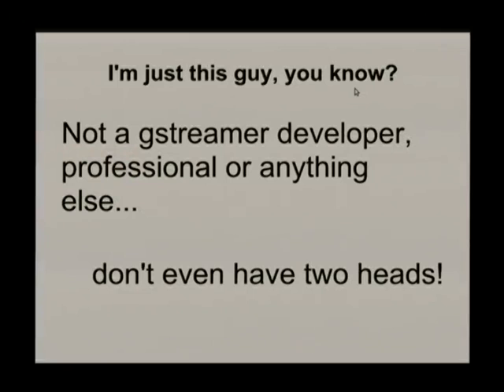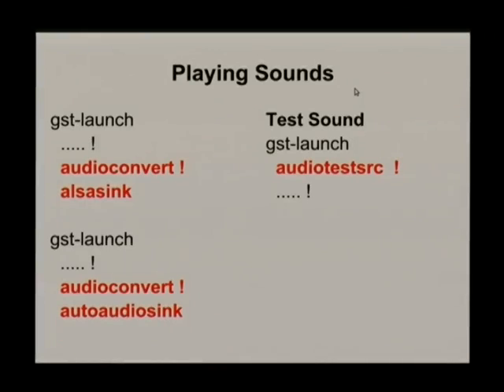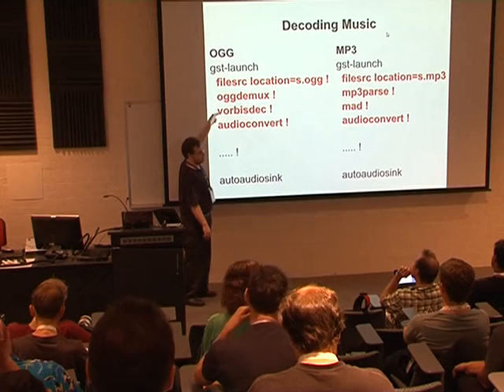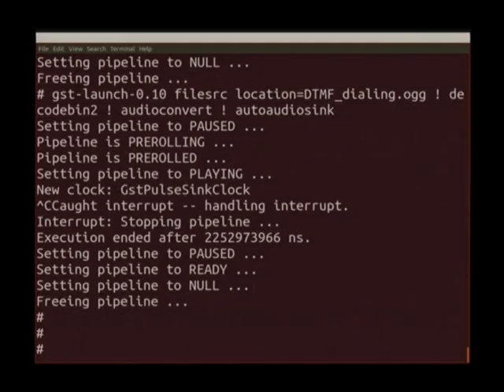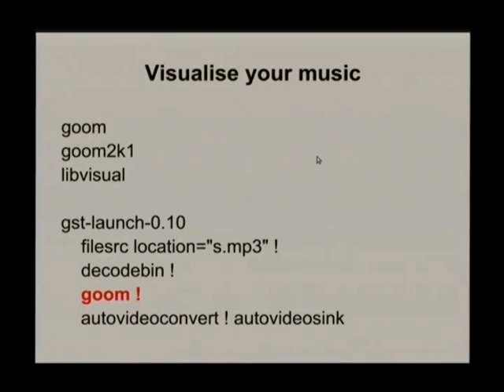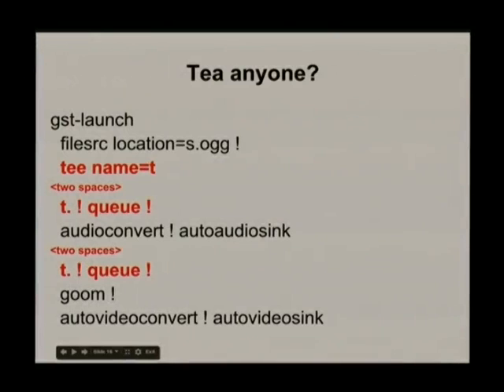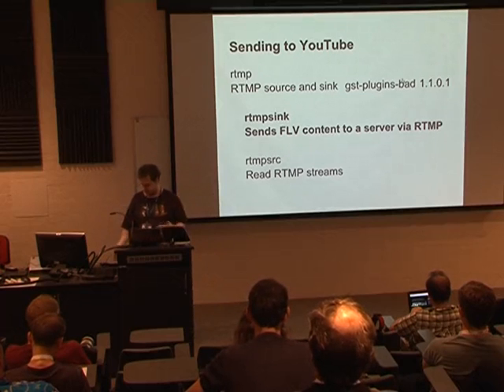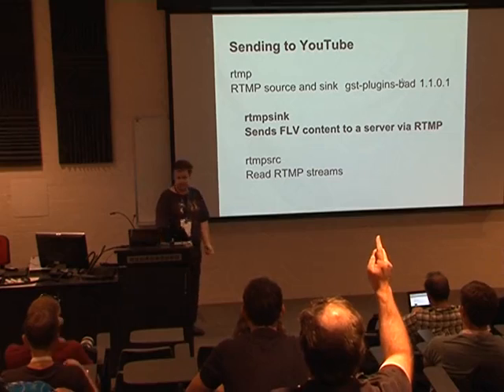Fun with GStreamer Pipelines!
Presenter(s): Tim Ansell